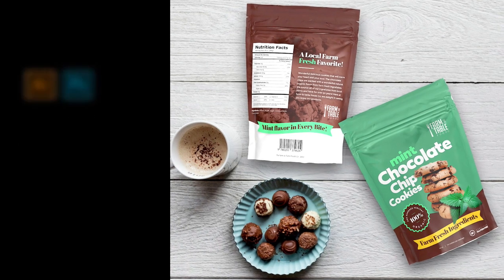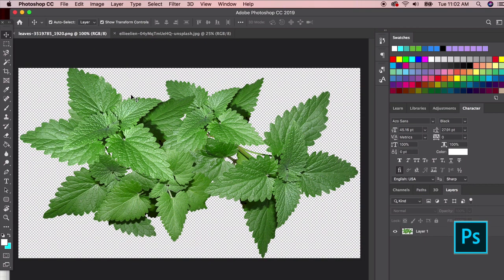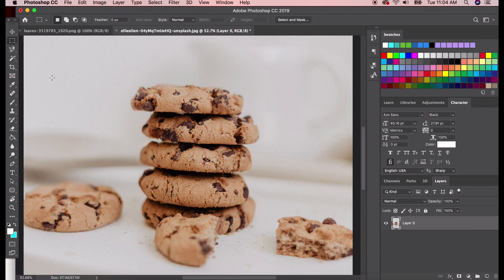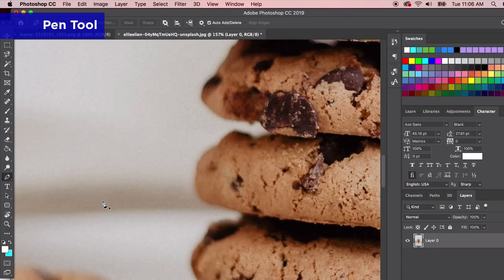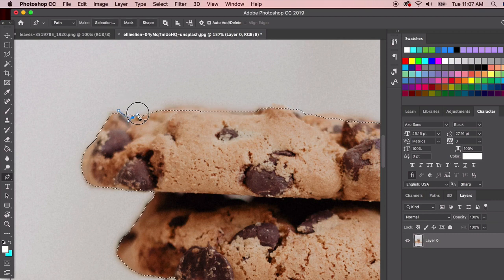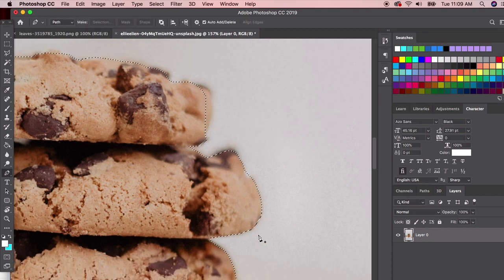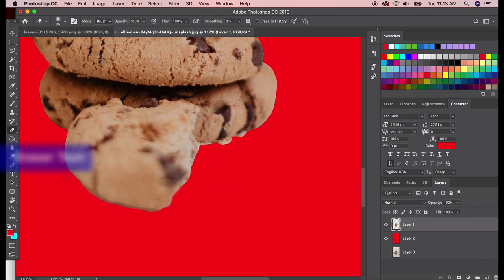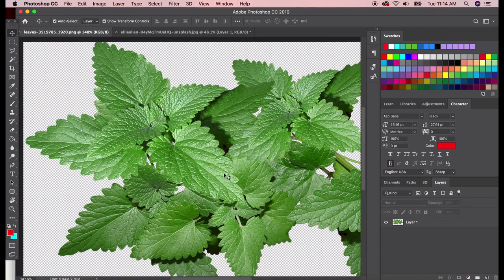02 Getting Started | Graphic design | freelancing definition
Getting started -  | l:2 | getting started with java
"getting started" - 33 exotic & classic cars roar to life (engines revving). we can get started..
Getting started, ravindrababu, ravindrababu ravula, rbr, computer science, computer science engineering, rbr gate, gate cse lectures,